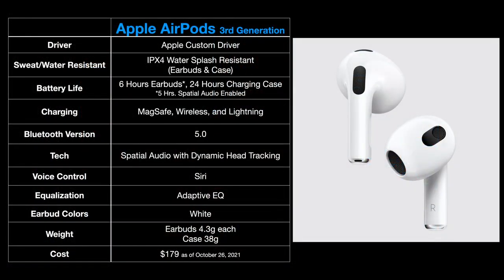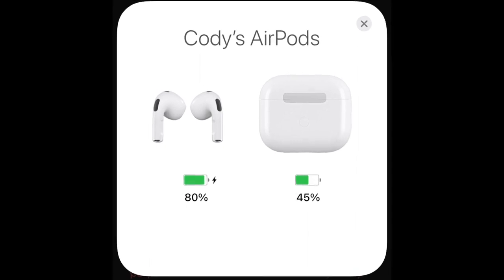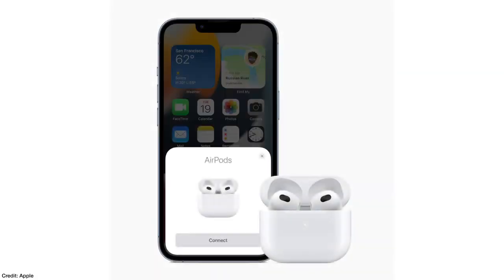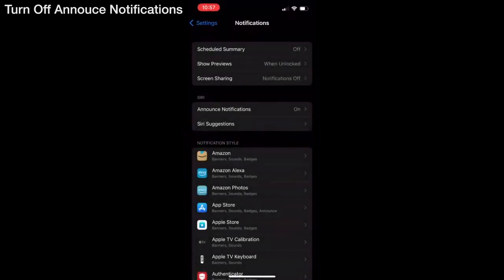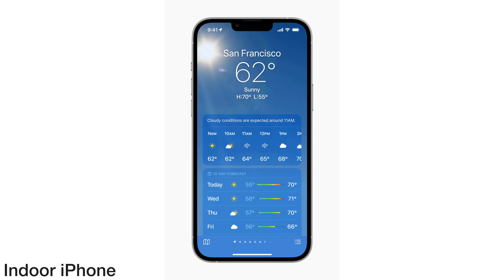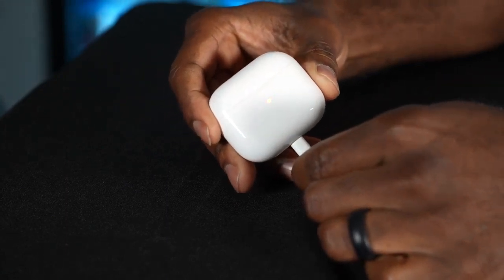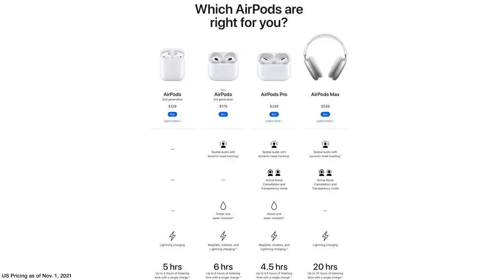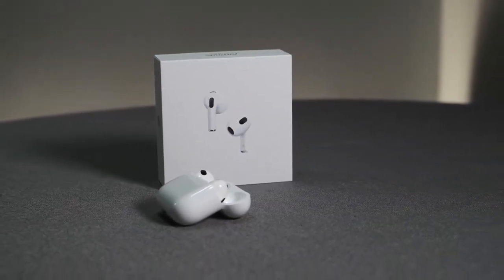Apple AirPods 3 Review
Apple AirPods 3 Review 4K